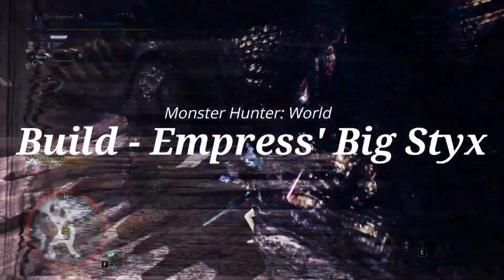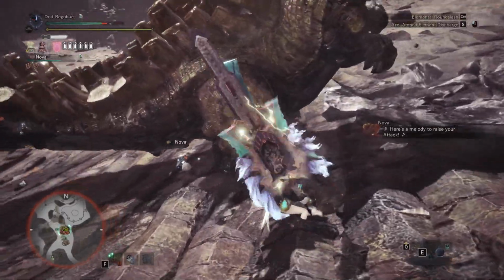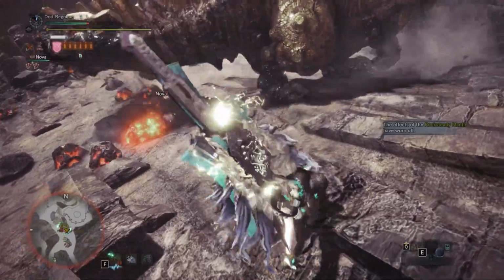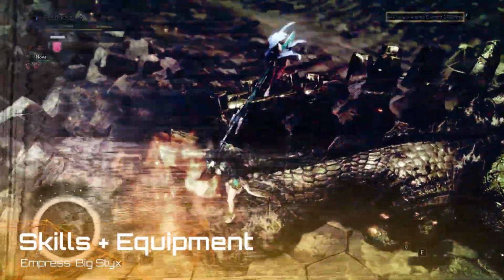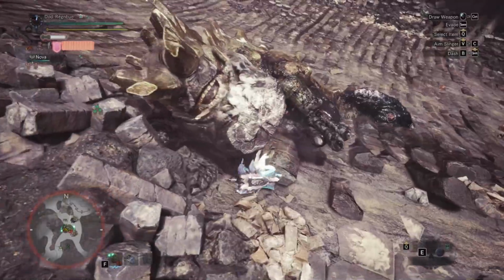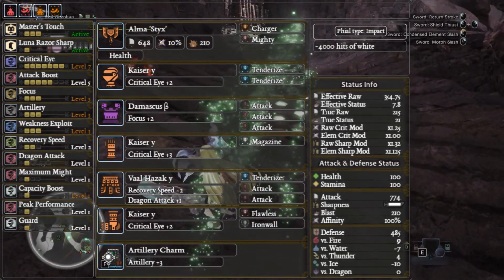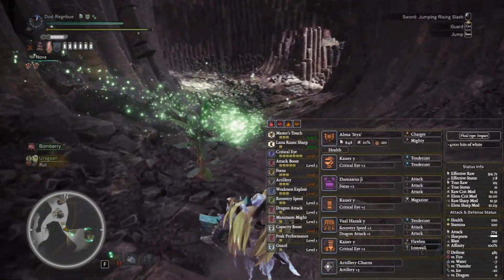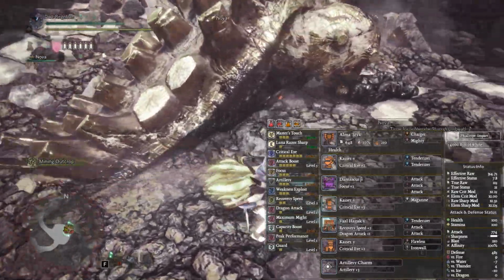MHW: Build - Empress' Big Styx (Alma Styx)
So, I have been looking into ways to get close to, if not beat the current "Meta" of Diablos Tyranis II, and Taroth Strongarm "Horn". So far, this is what I have come up with. And it is pretty darn close.